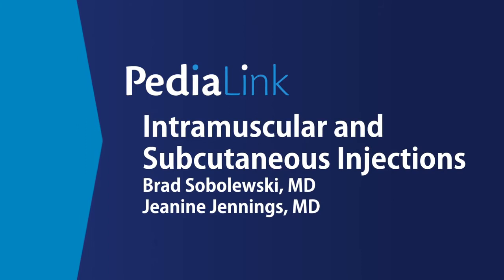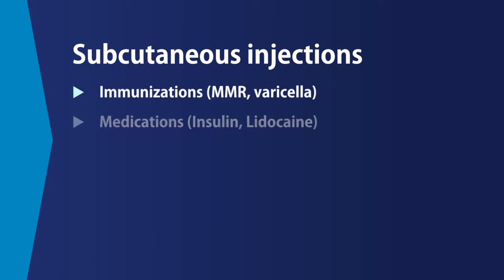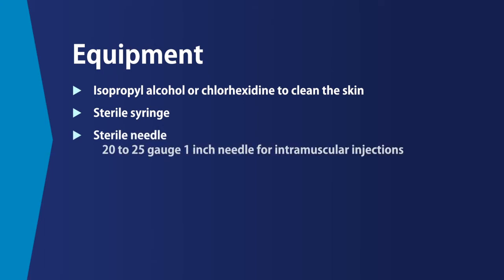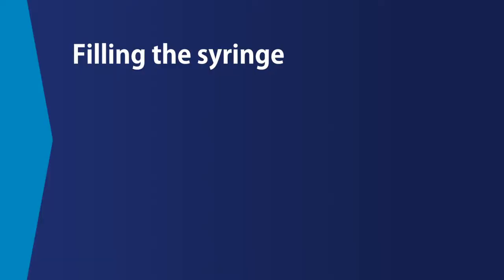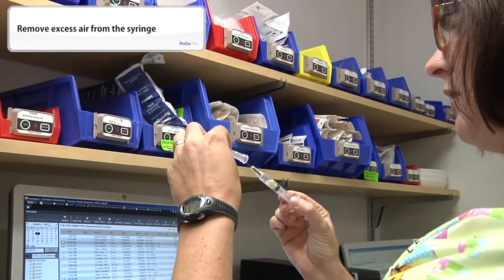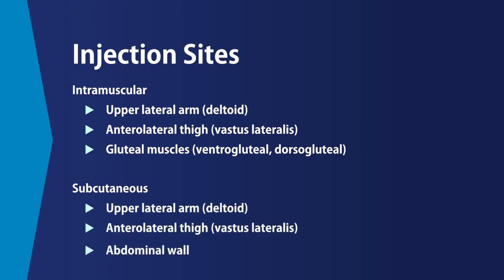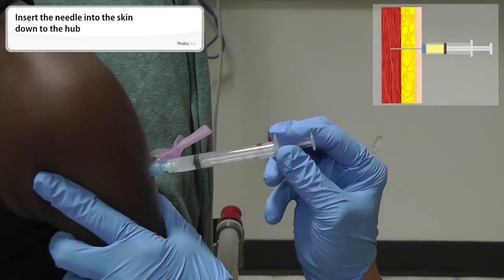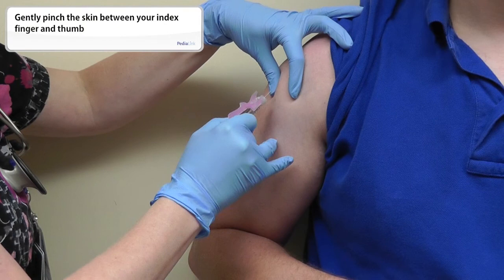Intramuscular and Subcutaneous Injections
This video details the steps necessary to successfully administer an intramuscular or subcutaneous injection.

Este vídeo detalha as etapas necessárias para administrar com sucesso uma injeção intramuscular ou subcutânea.